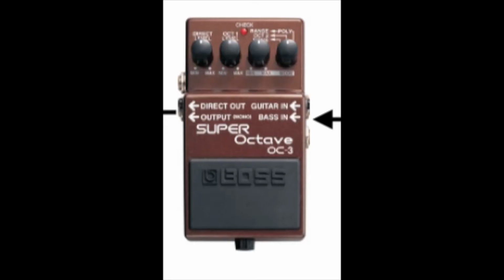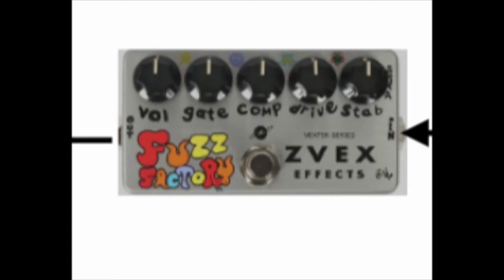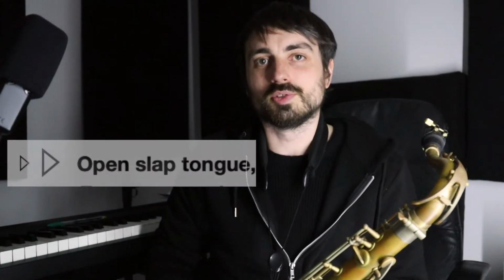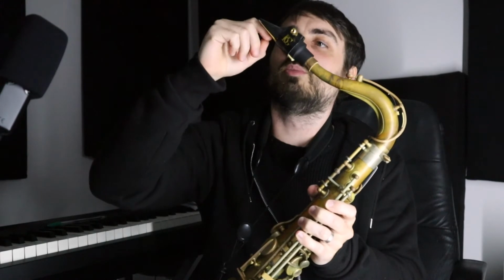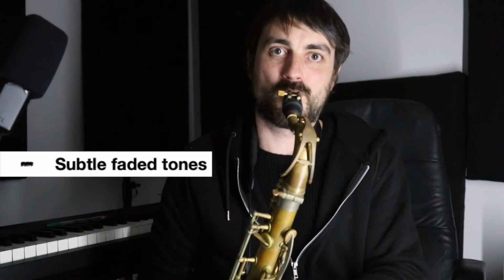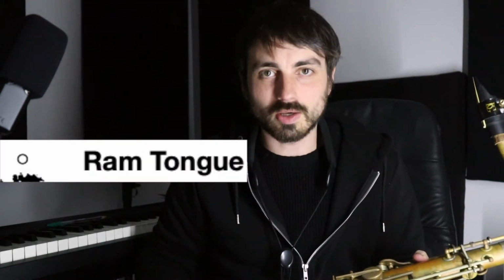'Tilikum' - Captive Killer Whale Inspired Extended Saxophone Techniques and Effects Pedals. | #02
- Story behind the tune
- Composition and Improvisation Processes
- Equipment used
- Extended saxophone techniques used
- Animated Listening Score